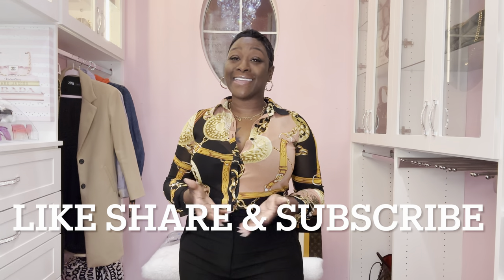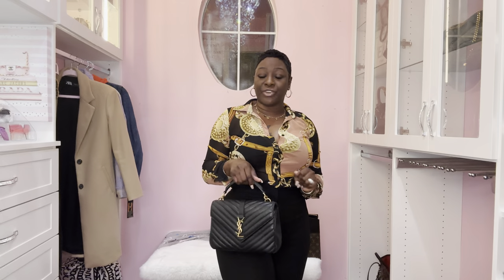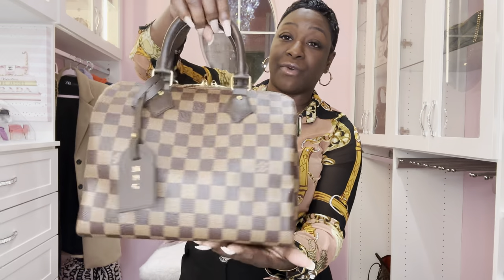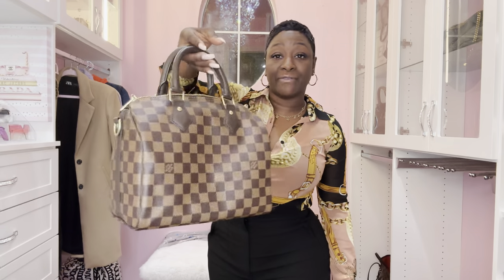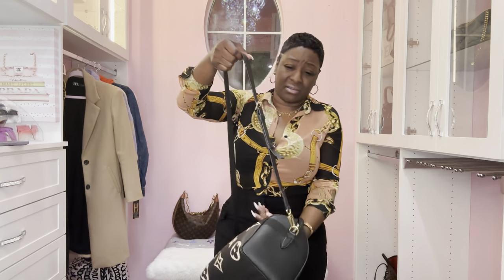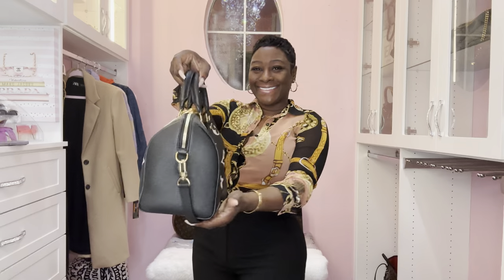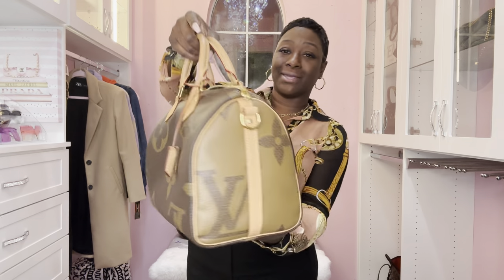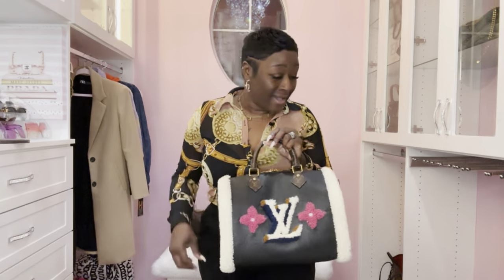LOUIS VUITTON SPEEDY B COLLECTION |12 DAYS OF CHRISTMAS LUXURY COLLECTION COUNT DOWN DAY #1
👉🏾MARQUITATALKS_BUSINESS (YOUTUBE VIDEO IS UP)